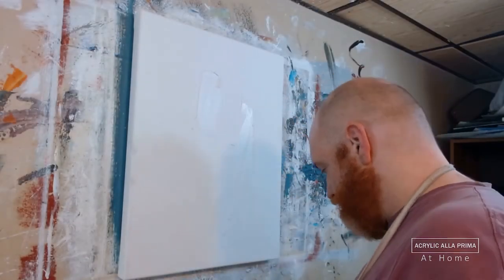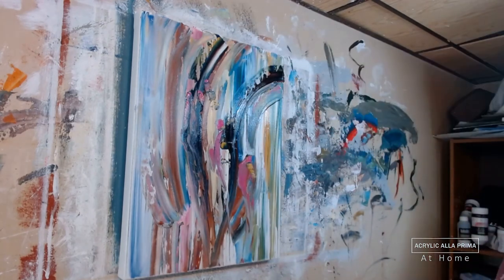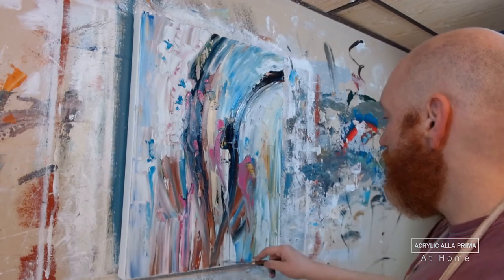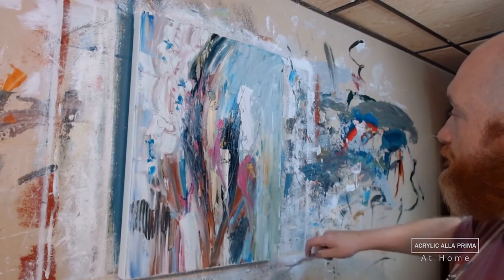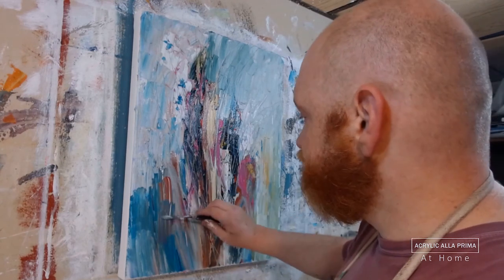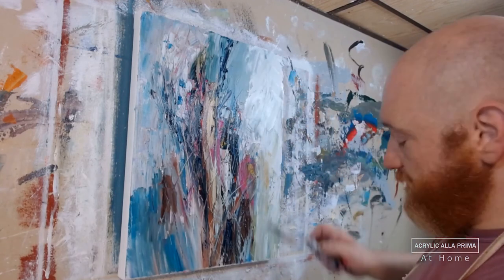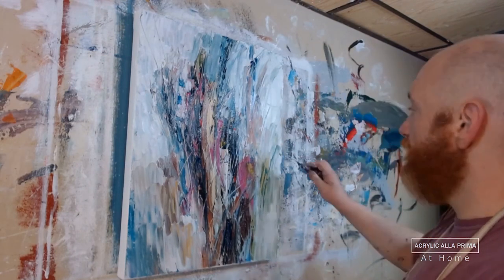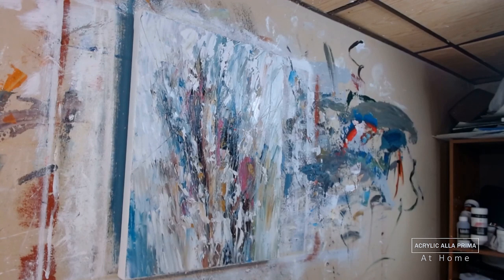Acrylic Alla Prima At Home / Ep 6 / Gestalt Field 7 (Pink Quill)